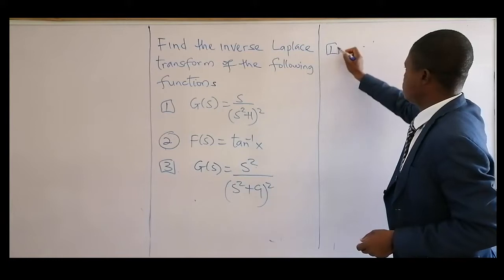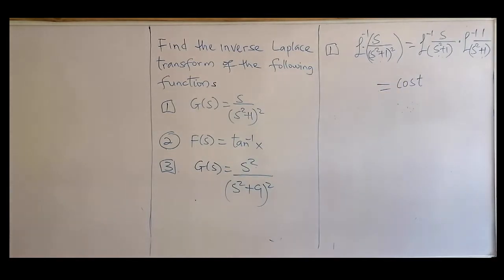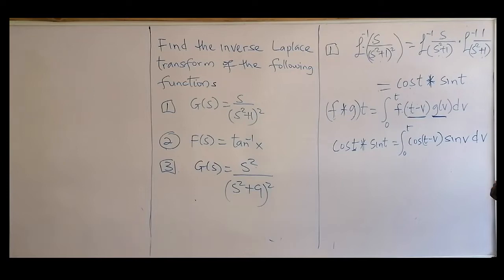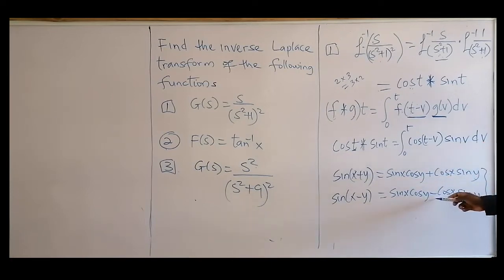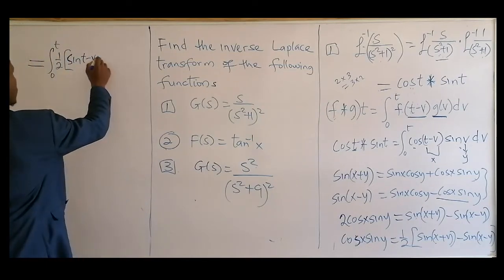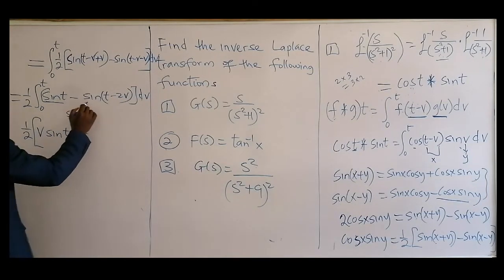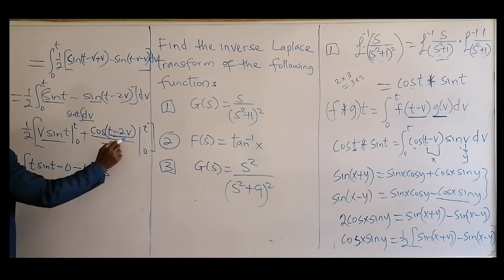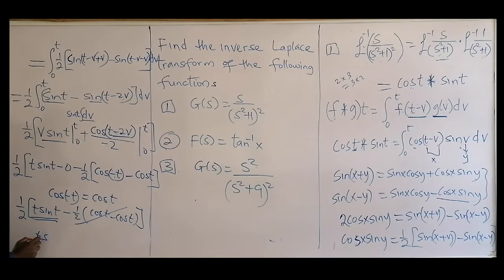Lesson 69: Using Convolution to Solve Inverse Laplace Transform (Engineering Math)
Using Convolution to Solve Inverse Laplace Transform -Question and solution

The Convolution theorem in Laplace transform is a mathematical concept that links the convolution operation in time domain to a multiplication operation in the frequency domain.

 The Convolution theorem in Laplace transform is a fundamental tool in the design and analysis of convolutional neural networks, providing a powerful and flexible approach for analyzing and processing signals in the frequency domain.

 In this video, a question is solved using convolution theorem for inverse laplce Transform